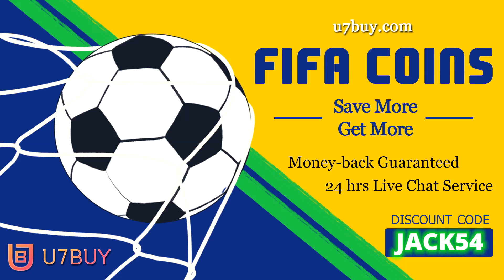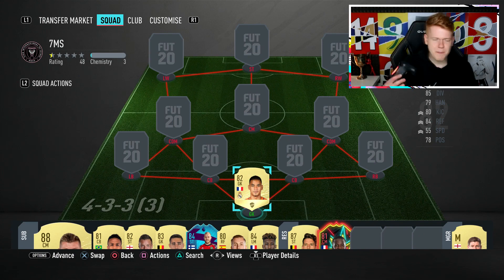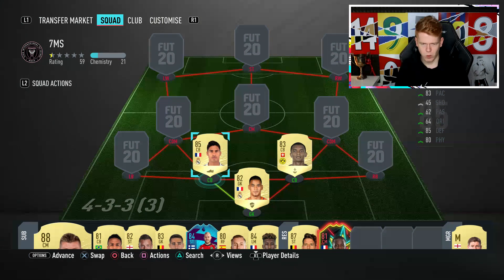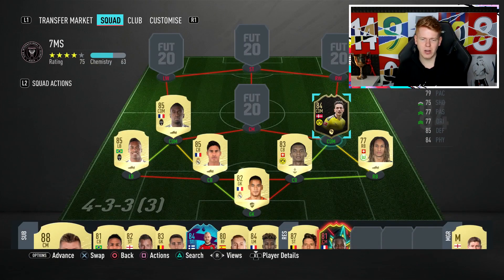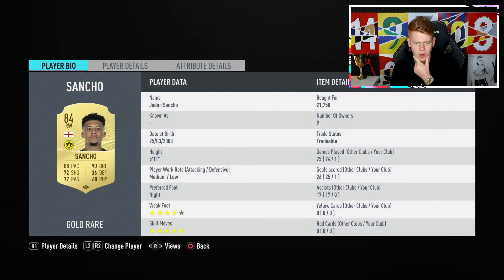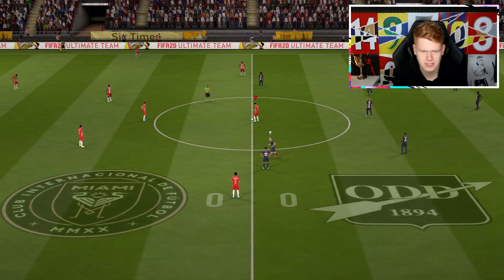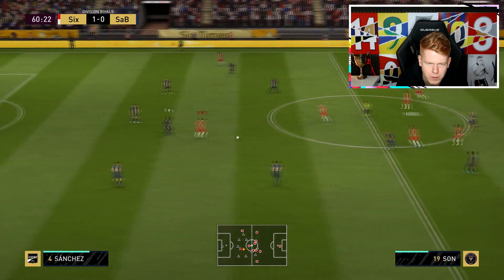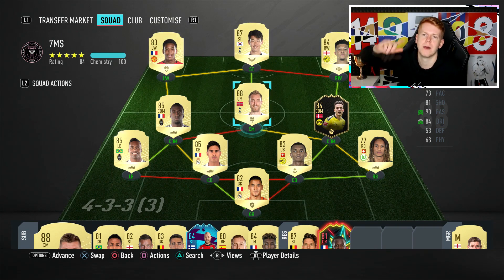INCREDIBLE 1,000,000 COIN 4 LEAGUE HYBRID!! - FIFA 20 ULTIMATE TEAM